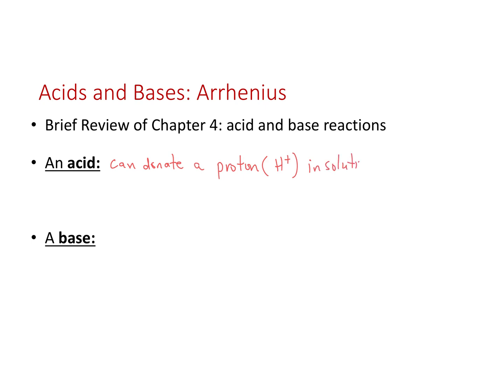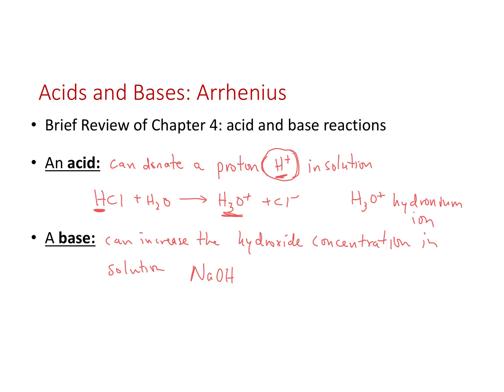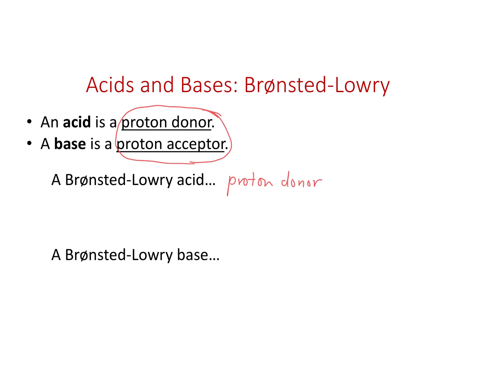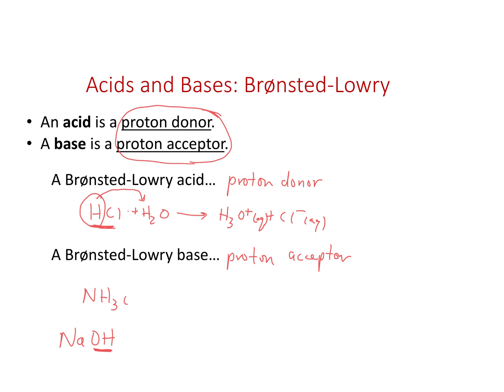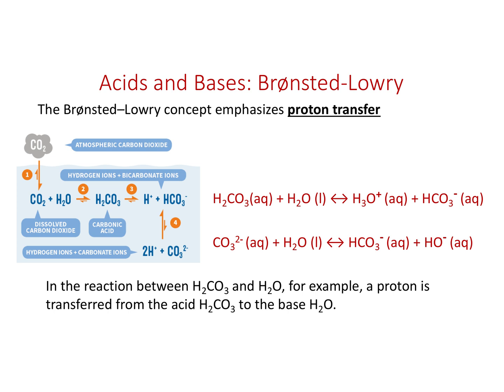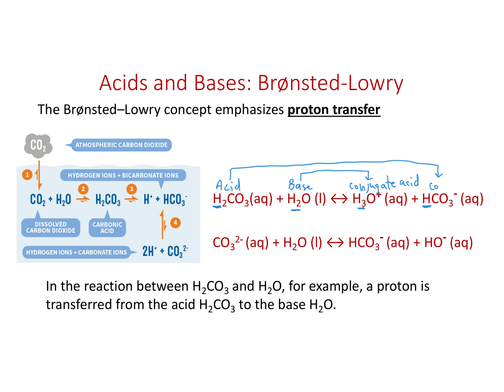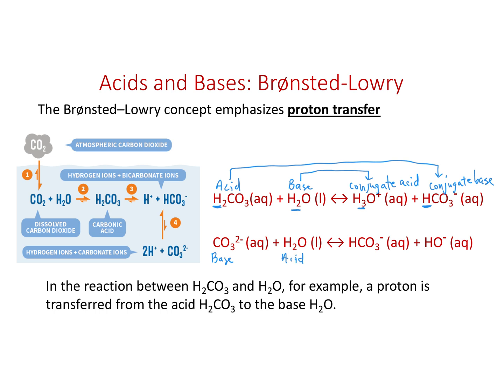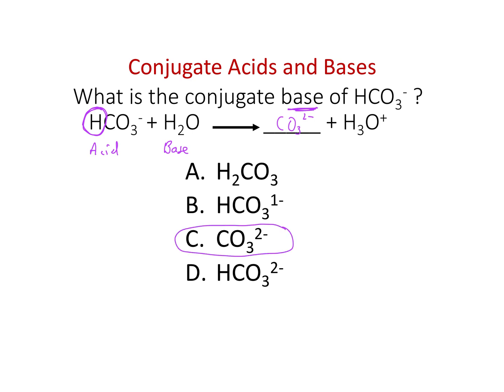CHE-116-SS-LECTURE-7-part-1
introduction to acid/base chemistry